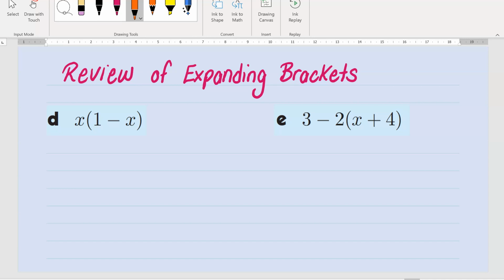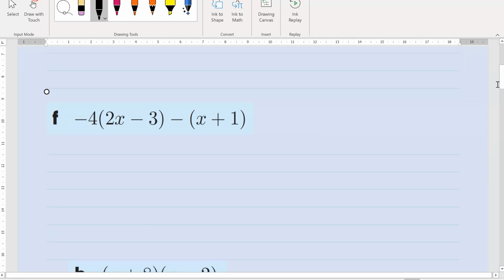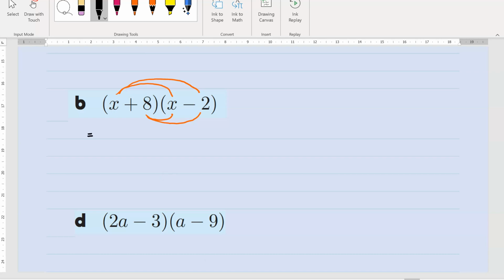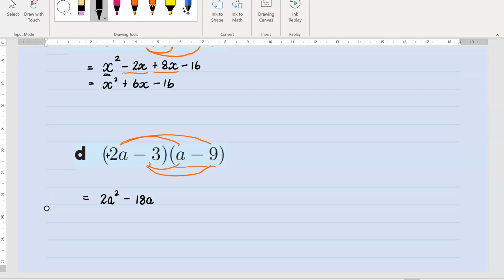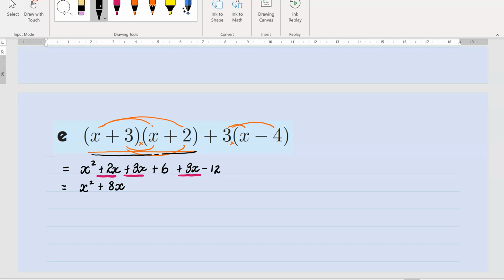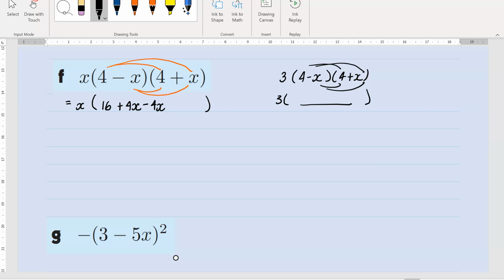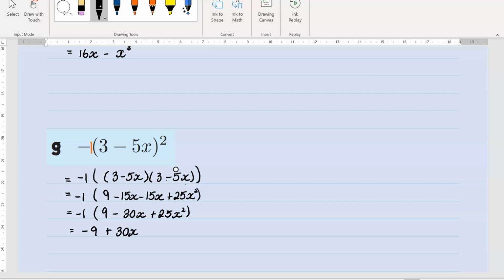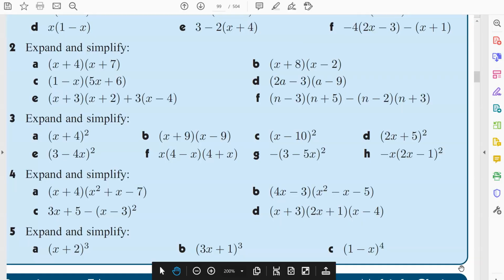Expansion help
Help with test revision questions